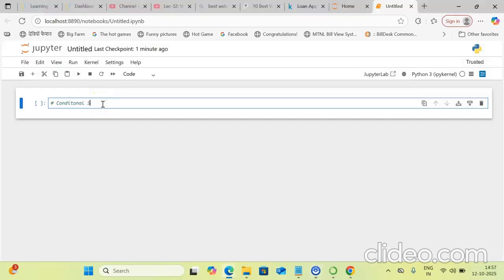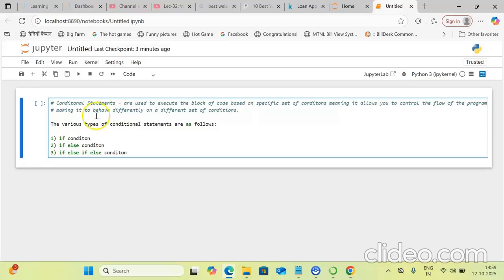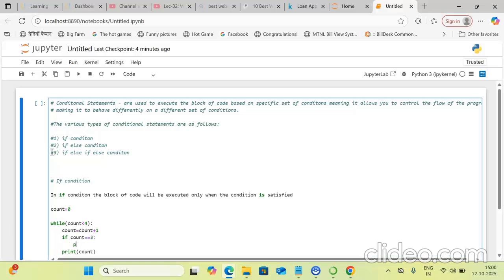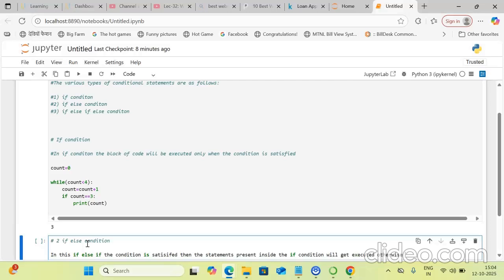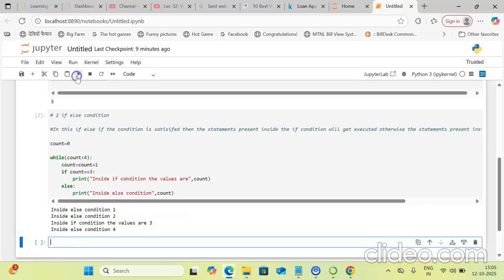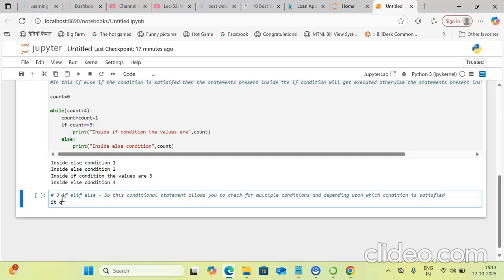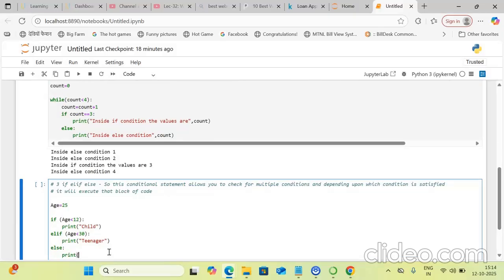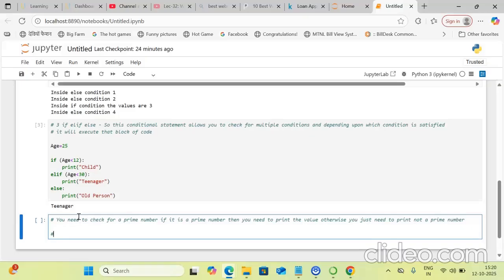How to use Conditional Statements in Python | Python Programming | Python for Beginners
This video we have talked about various conditional statements and how to use them in Python along with an example. At the end of the video are given the exercise questions for you to practice and share the code with me and I will review and provide you the feedback.